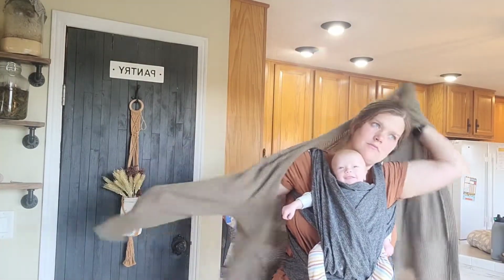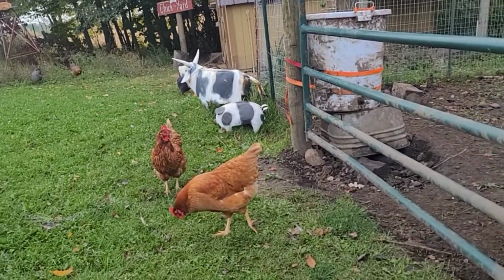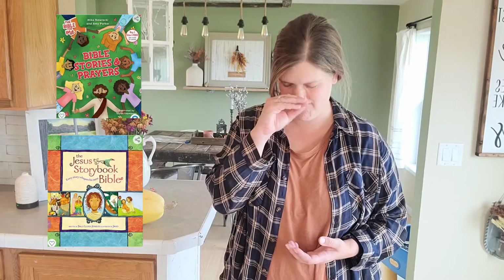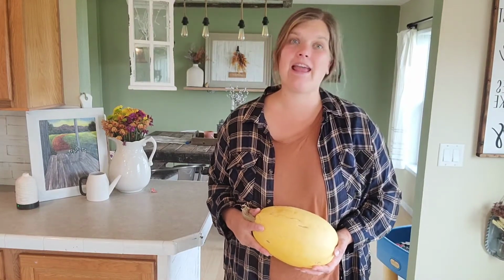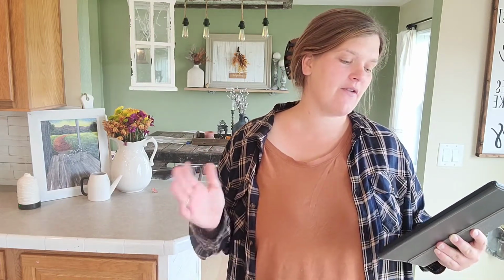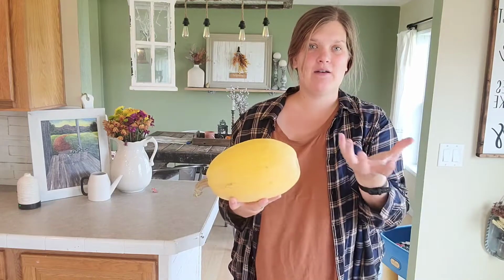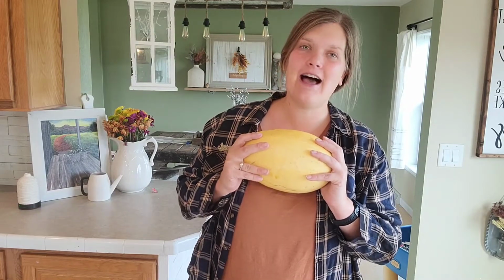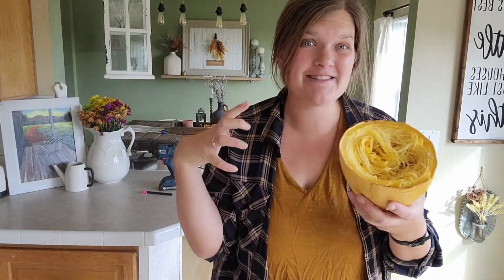Spaghetti Squash Chili | Trim Healthy Mama Soup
Is it chili, or is it something a little more delicious? This Spaghetti Squash Chili was a happy accident, but your taste buds are going to explode while you wonder if this spaghetti squash soup is sweet, savory, chili, or not chili. But don't worry, the conclusion every time is that it is delicious. Combinations of basil, sage, chili seasoning, coconut milk, and spaghetti squash make this soup a unique blend of flavors that will make it an instant classic in your home's recipe rotation.

NOTE- I poorly explained in the video the beans and spaghetti squash carbohydrates on the THM plan. On the THM plan spaghetti squash is a Fuel Pull. The beans add a very small amount of carbohydrates per serving and you should remain under 10 carbohydrates per serving, which would put this soup in S territory.